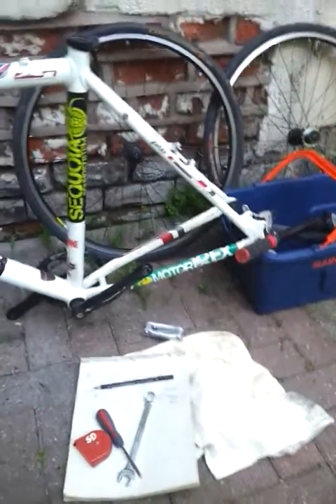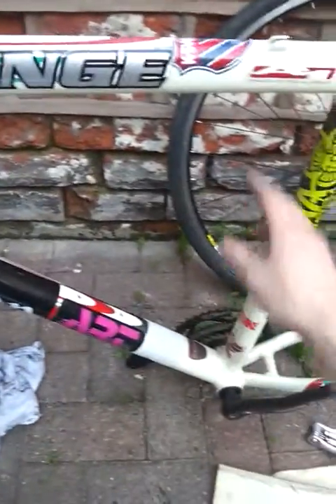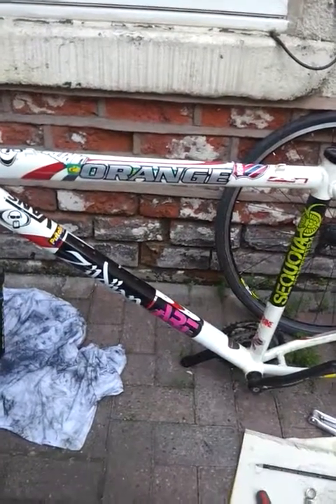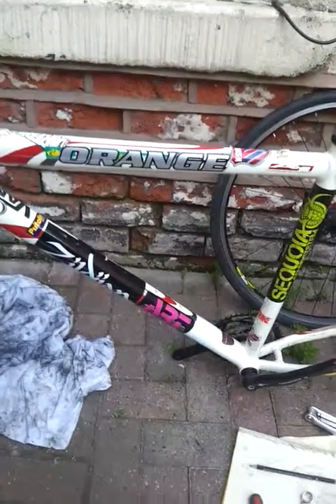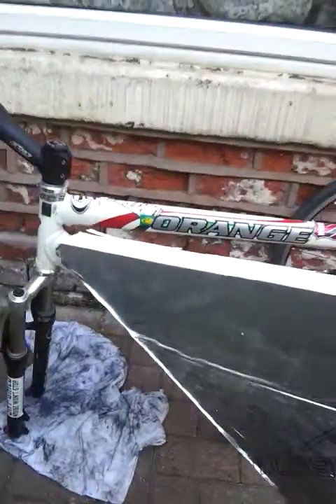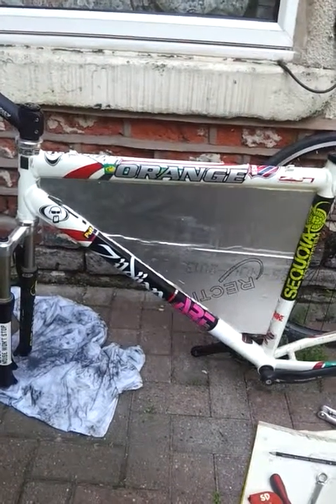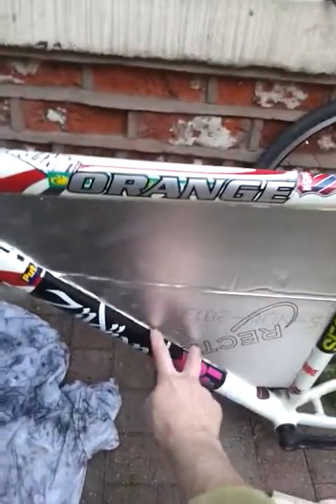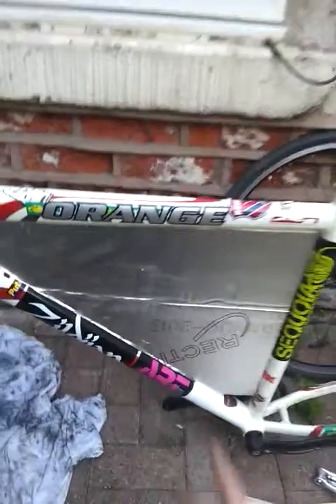Electric bike project..two the battery holder...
Thinking about a nice battery pack holder and ways to mold one in fiberglass..